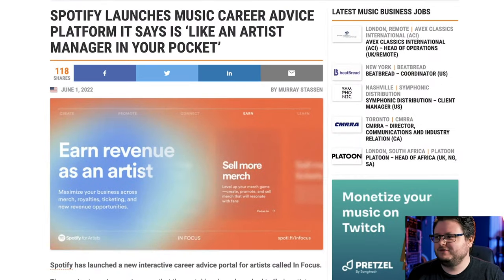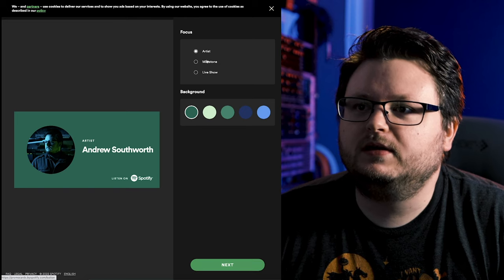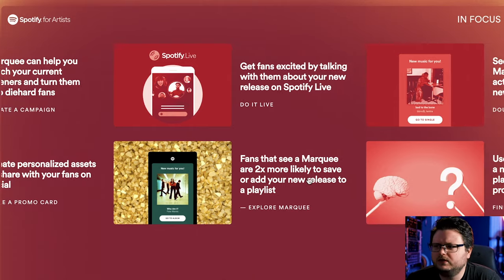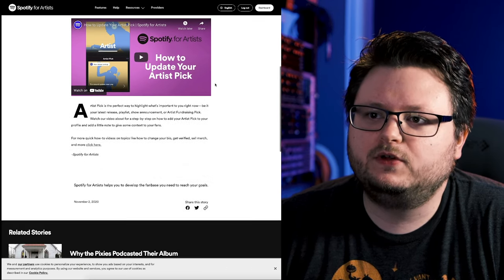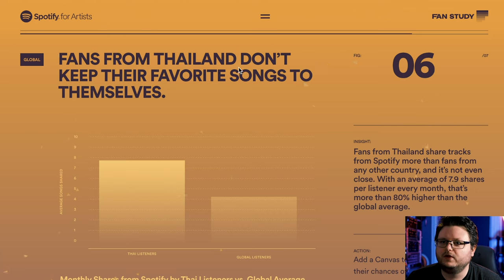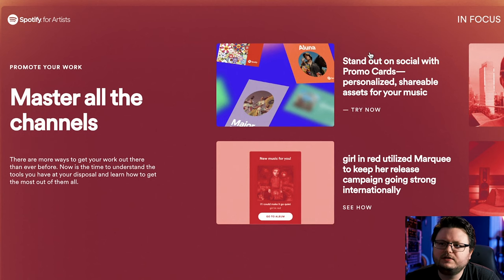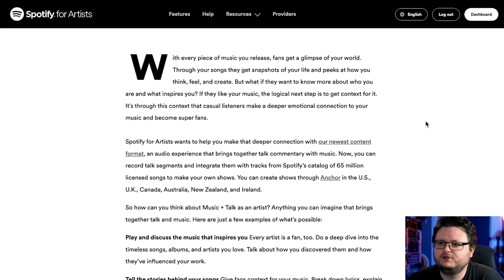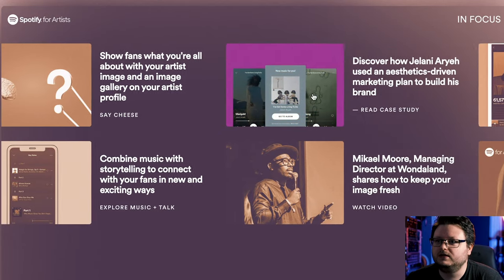Spotify Launches Music Career Advice Platform "In Focus"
Spotify just launched a new music career advice platform called "In Focus" - is it any good?